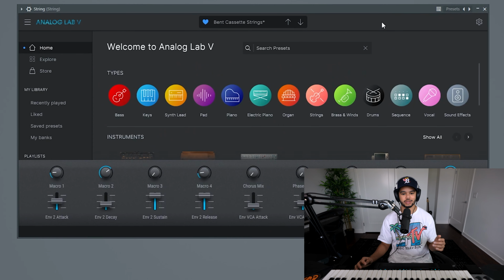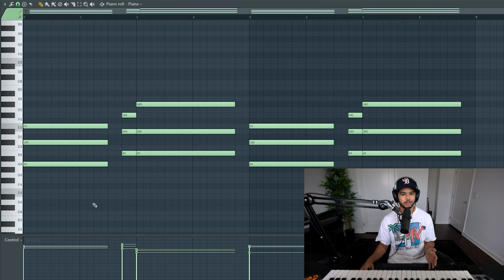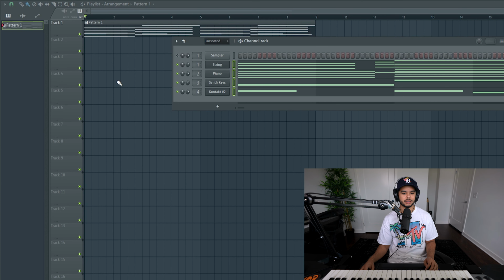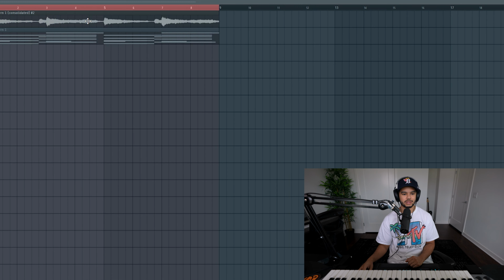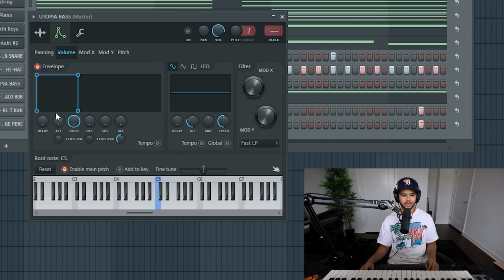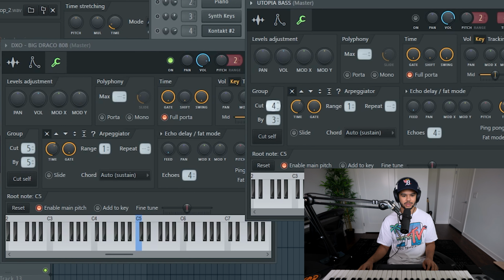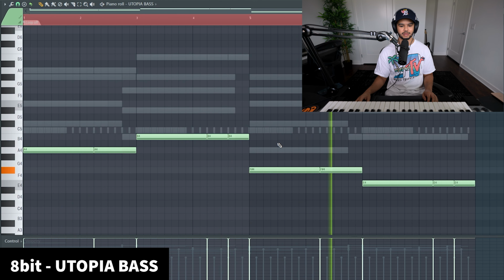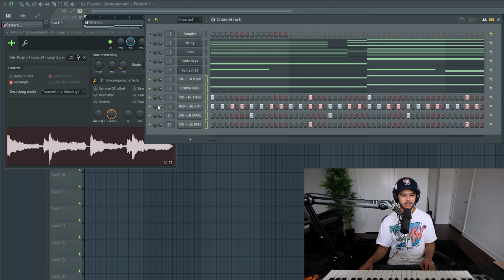Making a beat for "CERTIFIED LOVER BOY" | Drake Tutorial ❤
In todays video I cook up a beat for Drake's new album Certified Lover Boy and provide a tutorial on how to make Drake type of beats in 2021.

Drake 0:00 - 1:02
Intro (Special Deal) 1:02 - 2:20
Melody Part 1 2:21 - 5:58
Melody Part 2 (Sauce) 5:59 - 7:39
Drums 7:40 - 8:38
Bass 8:39 - 9:46
Mixing 9:47 - 10:30
Arrangement 10:31 - 10:55
Full Beat 10:56